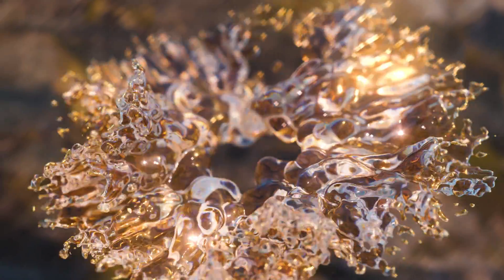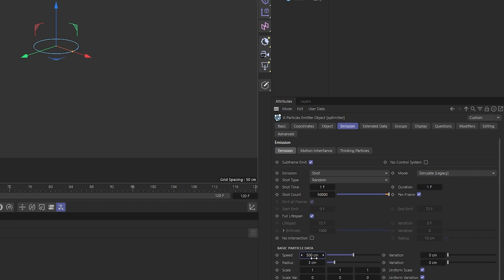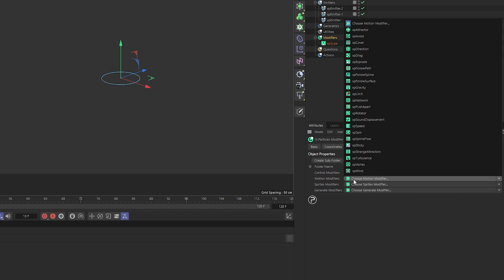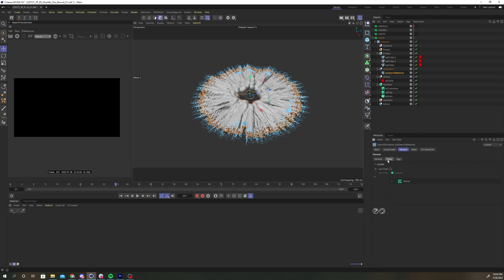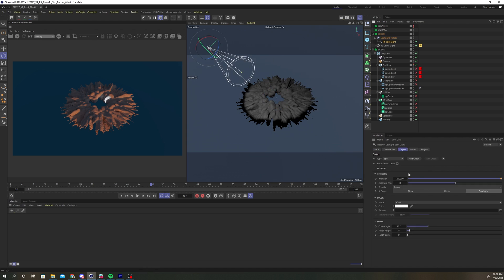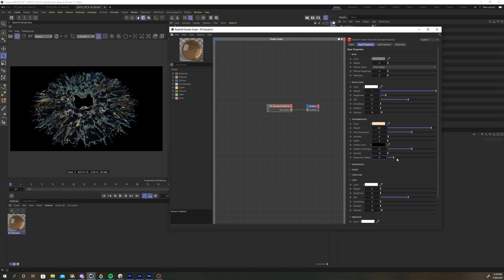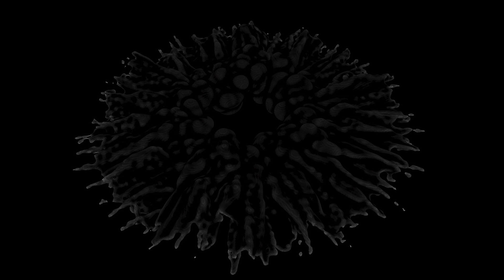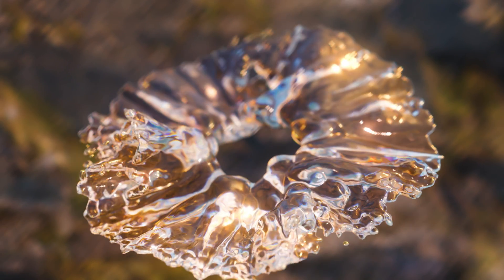Create a Slow Motion Liquid Burst | C4D, Redshift, and Xparticles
Today I’m going to cover how to make this slow-motion liquid burst in xparticles and redshift. Let’s get started.